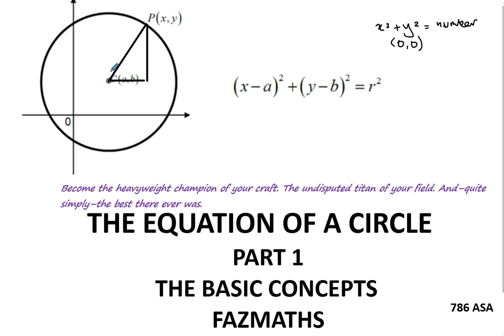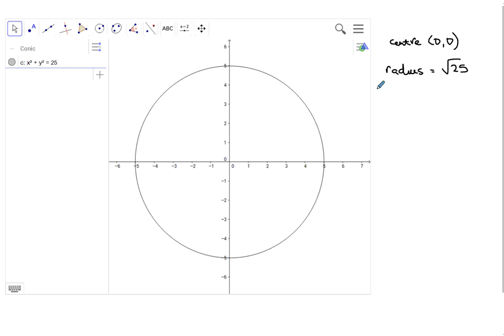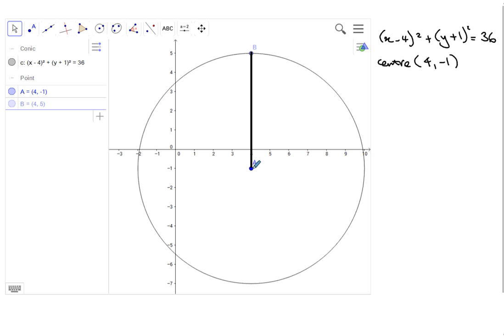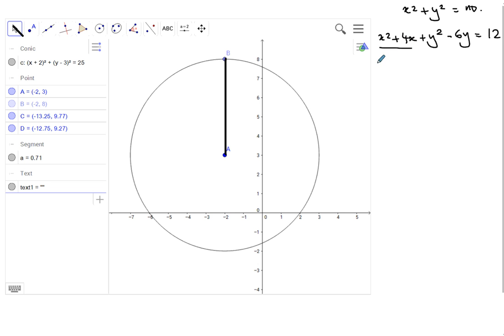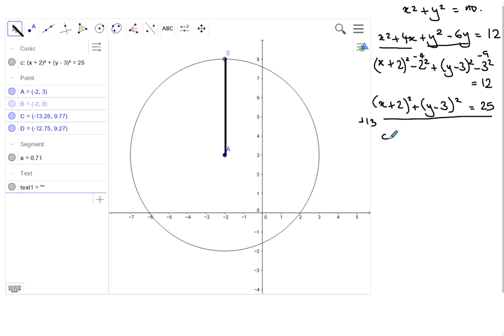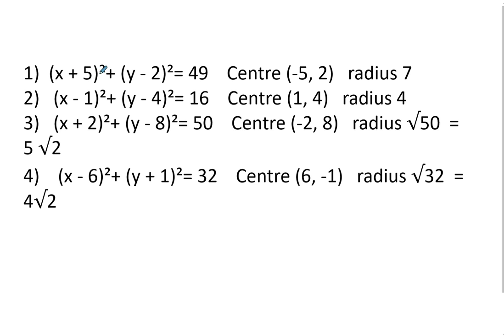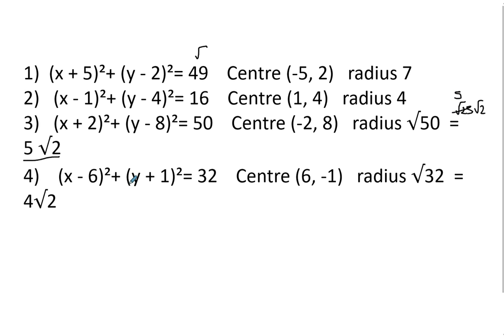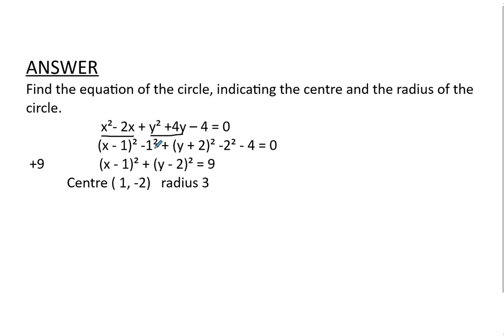FAZMATHS The Equation of a Circle Part 1 The Basic Concepts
The 9-1 Edexcel and AQA curriculum now includes knowledge on determining the equation of the circle and where the equation is given, finding the coordinates of the centre and finding the radius. You also need to be able to work out the equation of a tangent to the circle.